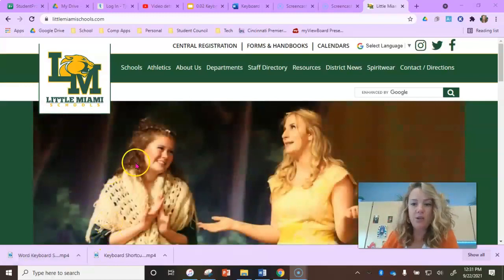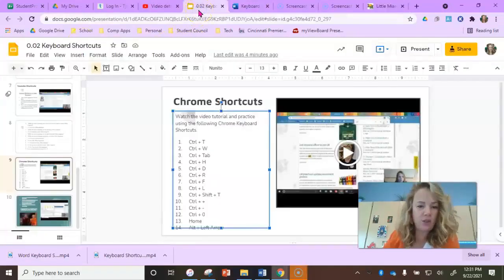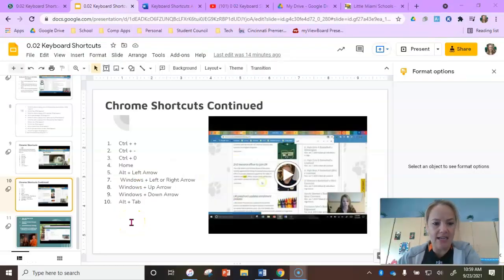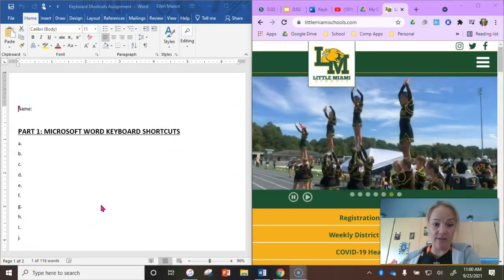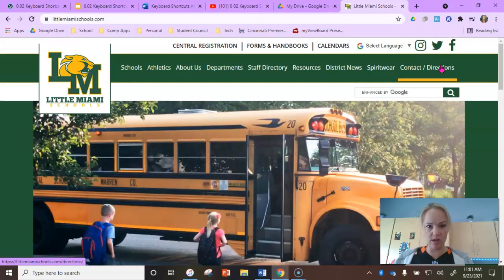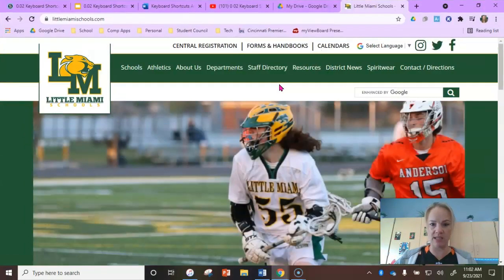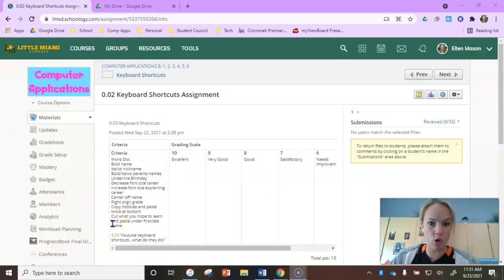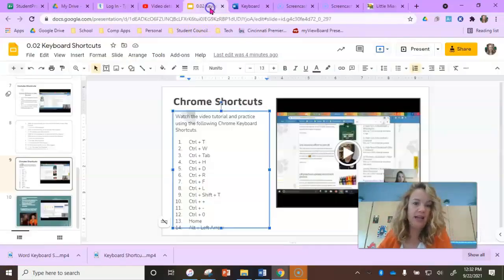Keyboard Shortcuts Slide 10a